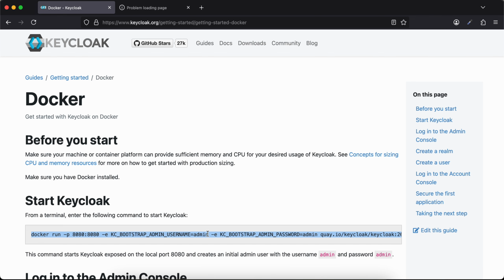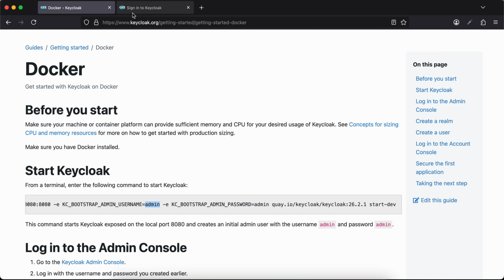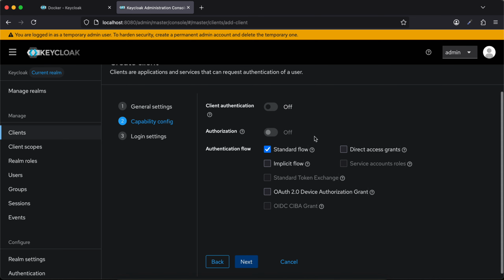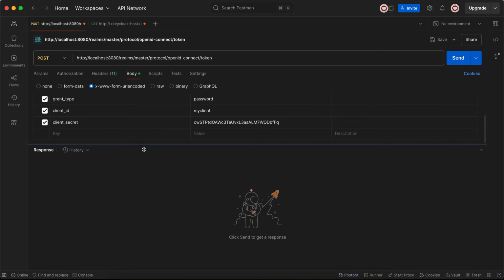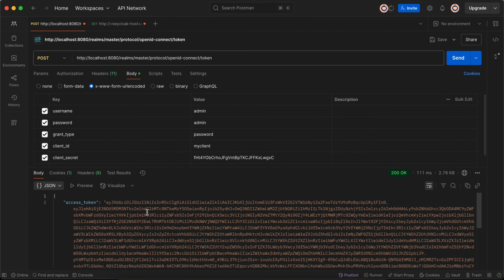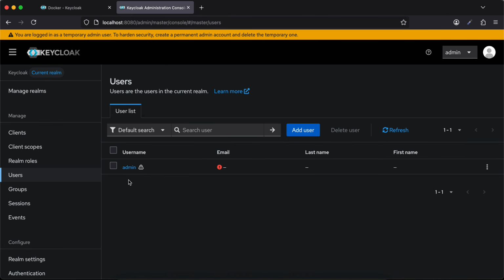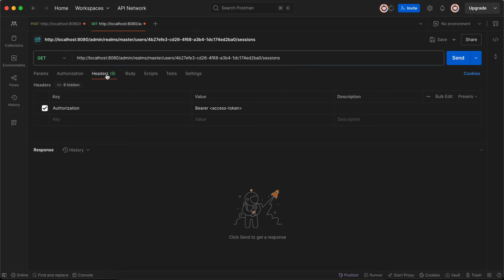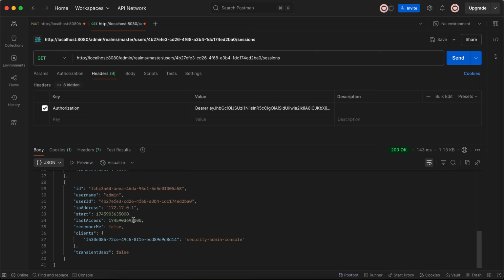How to Get Active User Sessions in Keycloak using Admin REST Api